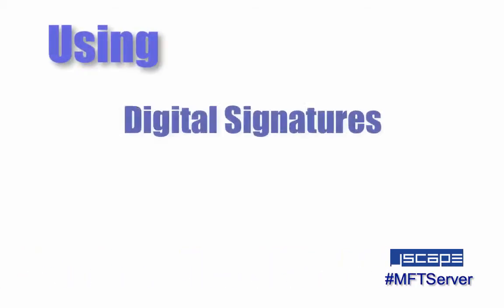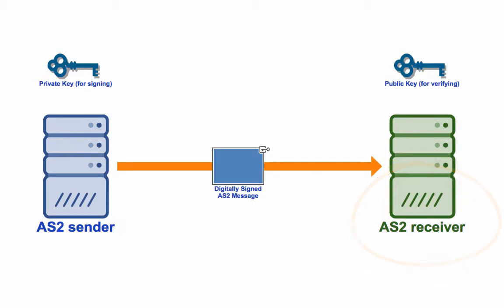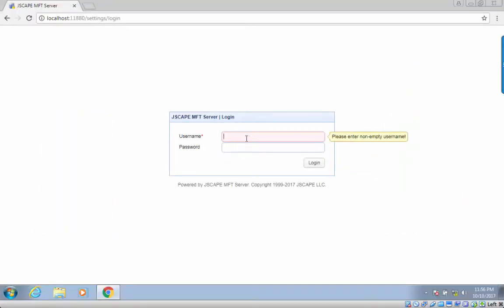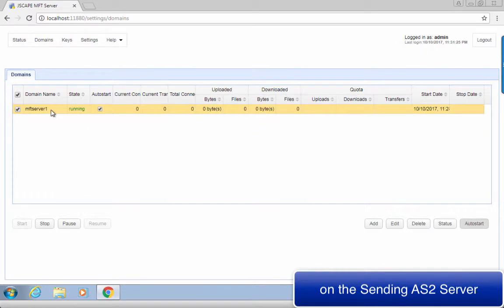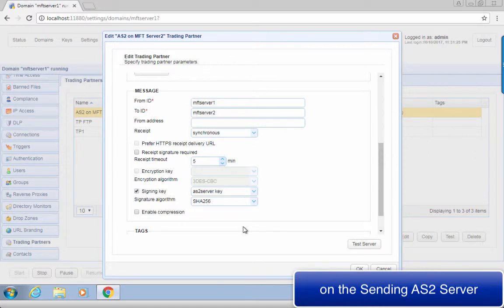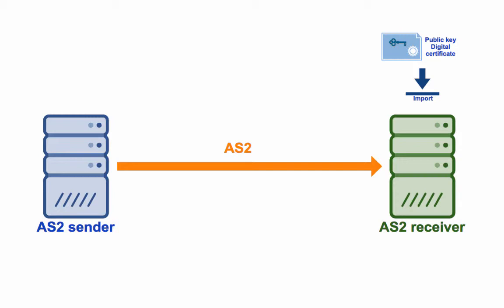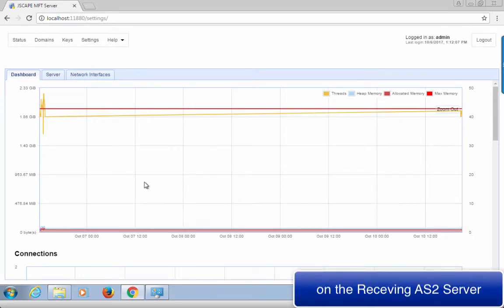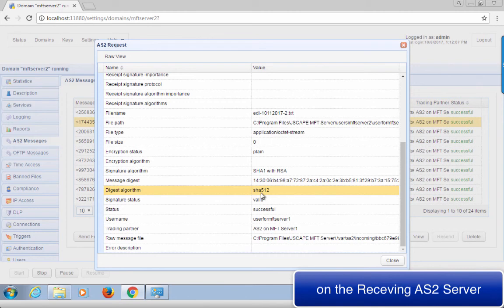Using Digital Signatures on AS2 Messages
This video tutorial shows you how to set up JSCAPE MFT Server AS2 servers so that you and your trading partners can digitally sign your AS2 messages.

Related content:

You Don't Need HTTPS To Apply Digital Signatures On Your AS2 Messages

What Is A Digital Certificate?

What is a Digital Signature?